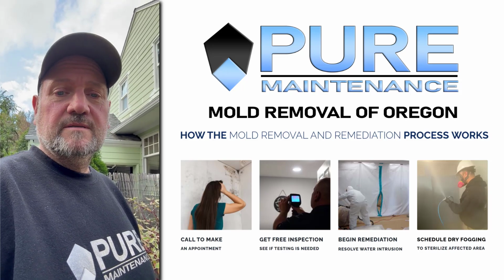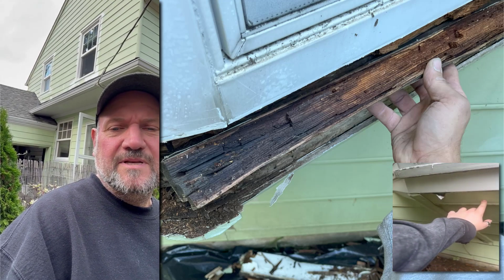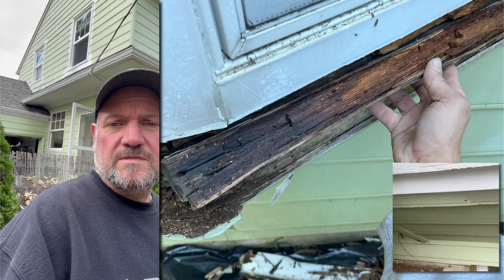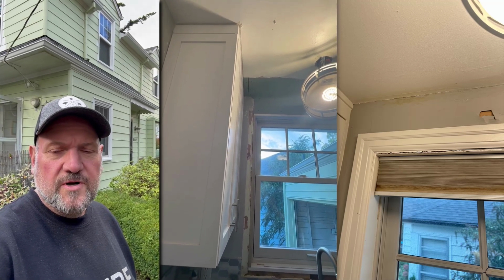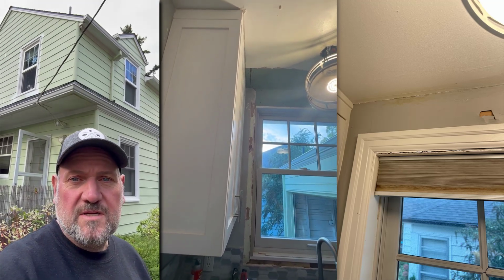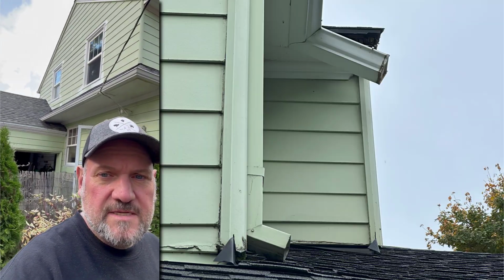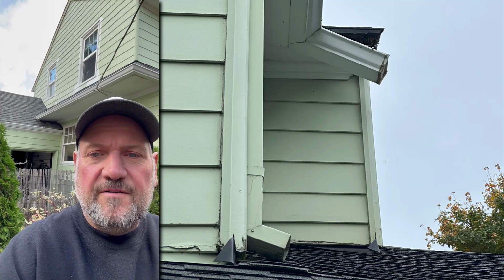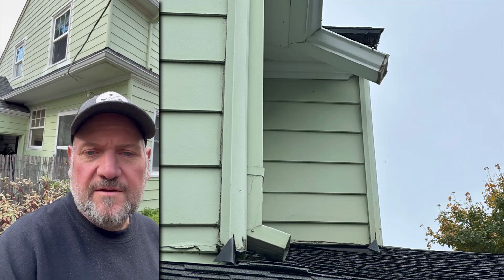Pure Maintenance Mold Removal Customer Case Study